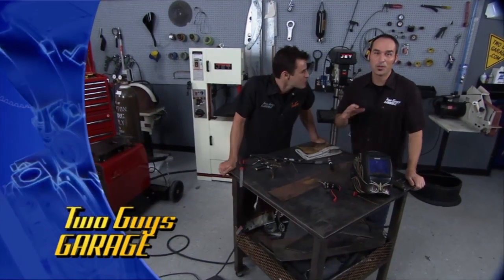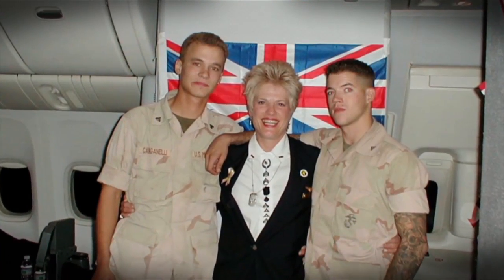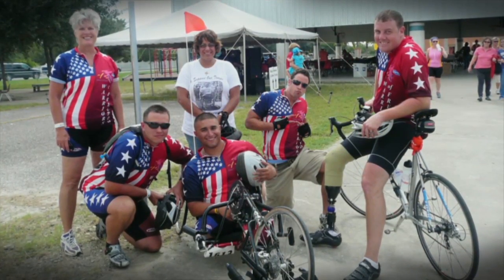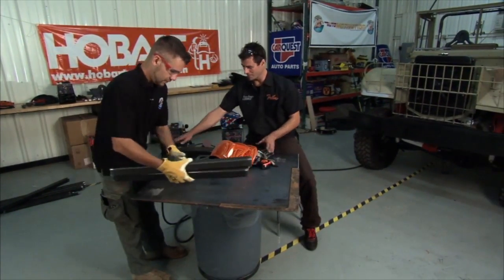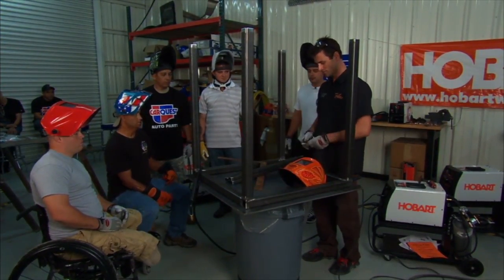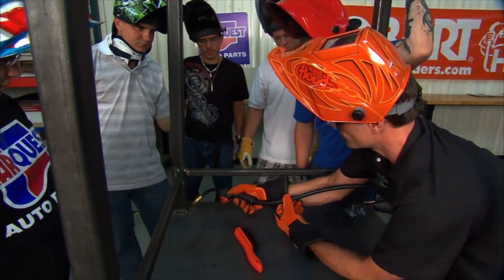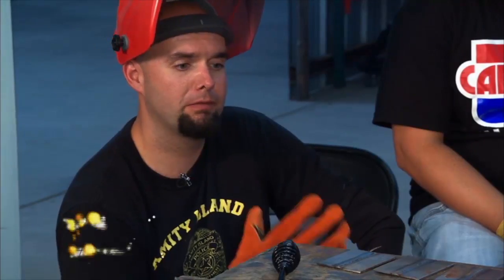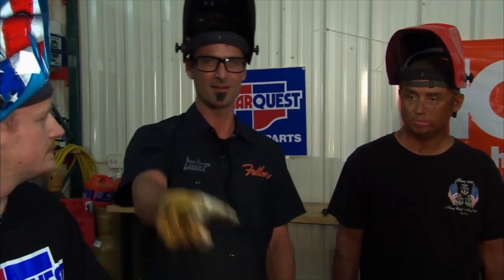Operation Comfort | Two Guys Garage | Season 9 | Episode 12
Fuller takes a trip to San Antonio, Texas to teach welding tips to our country’s wounded soldiers at Operation Comfort.